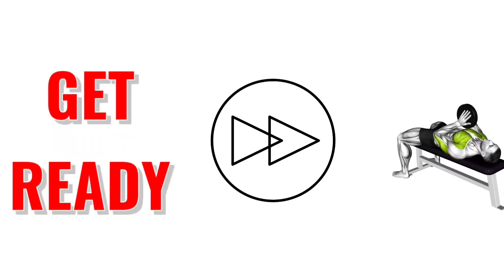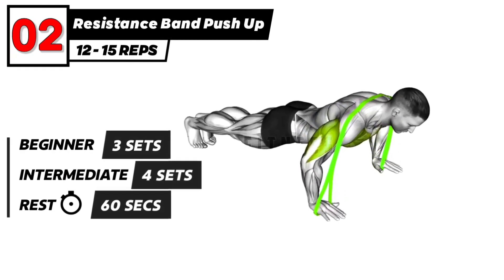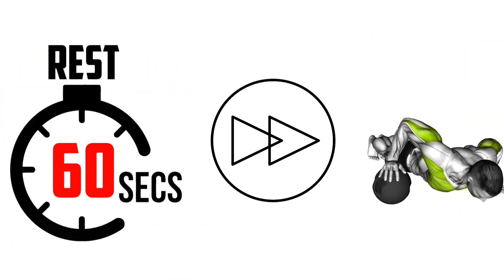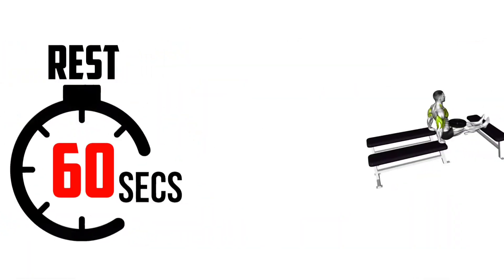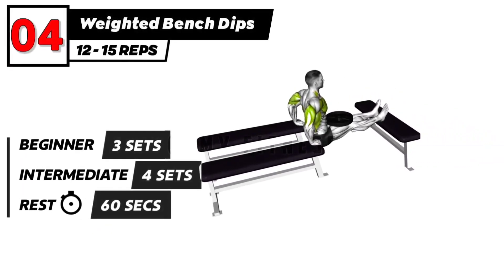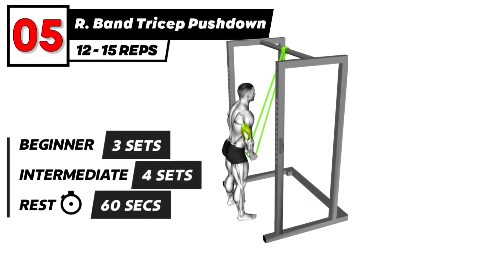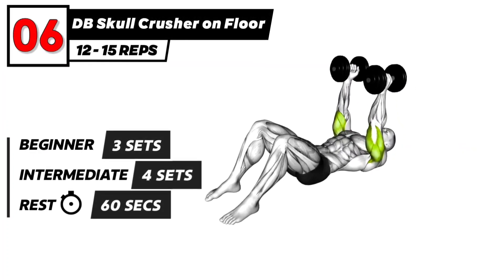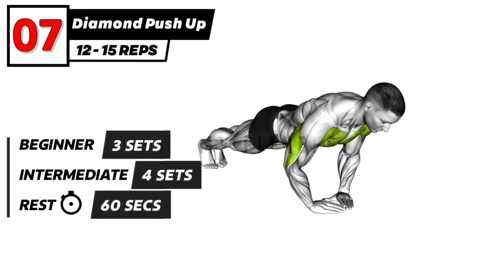Build Your Massive Chest and Triceps at Home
Chest and triceps workout at home. In this video shows easy chest and triceps exercises at home to build massive chest and triceps.

00:00 Start
00:05 Weighted Svend Bench Press
00:36 Resistance Band Push Up
01:10 Medicine Ball Push Up (Left and Right)
01:45 Weighted Bench Dips
02:20 Resistance Band Triceps Pushdown
02:54 Dumbbell Skull Crushers on Floor
03:28 Diamond Push Up

☑ Model: 3D Gym Exercises Videos
☑ Fitness Trainer: My Fitness

☑ Produced & edited video by My Fitness
® Copyright by My Fitness - Don't forget to support us

Thanks for all your support for the development of this channel. Because of your support, I'm even more excited about building this channel so I can provide gym short video, free workout and fitness gym motivation videos about exercises at the gym and at home that are useful for all of you.

Thanks to all of you who have been watching workout videos on our channel. All workout motivation videos content and everything provided on this channel is for information, motivation and educational purposes only.